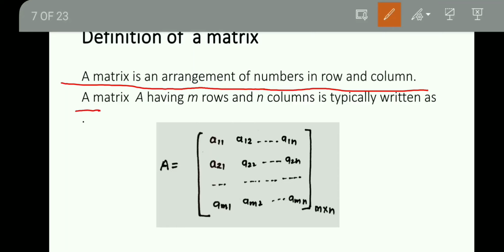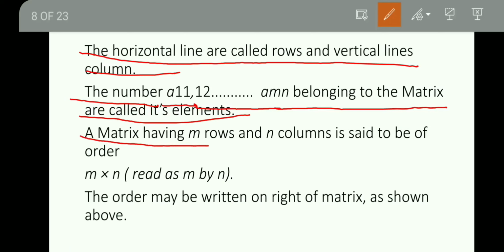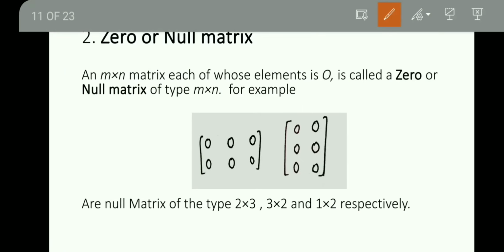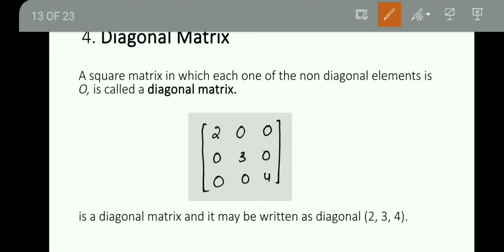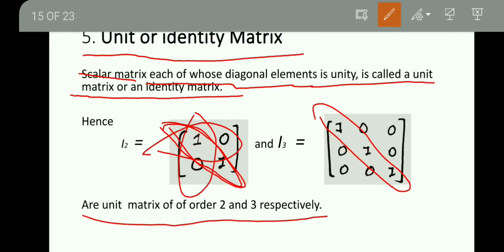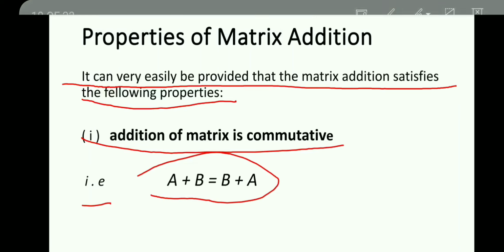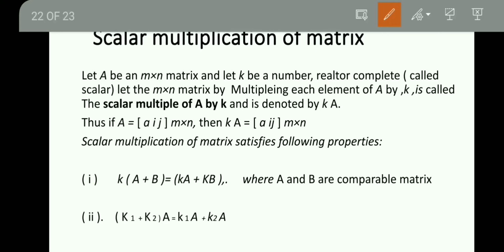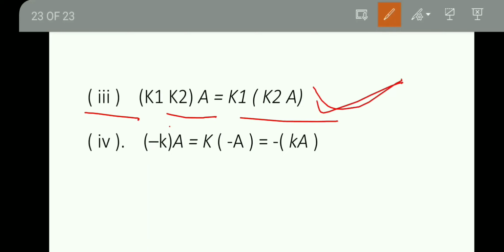Lecture -1 B.Sc II semester ||Definition of Matrix and it's type